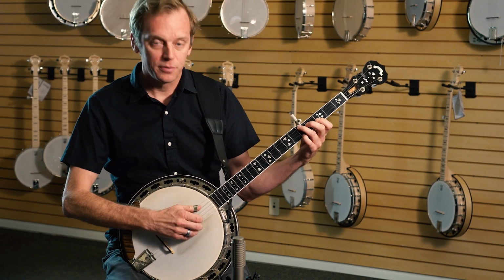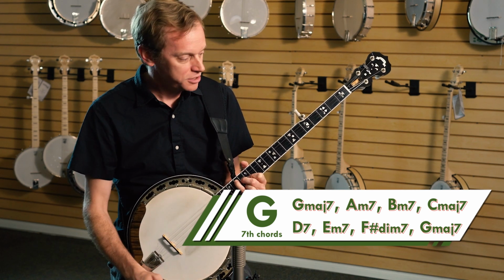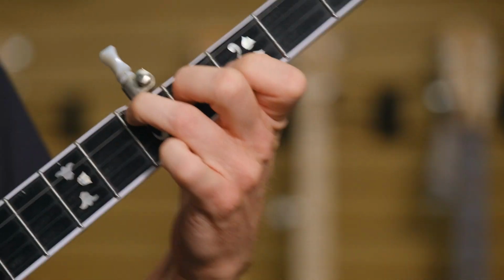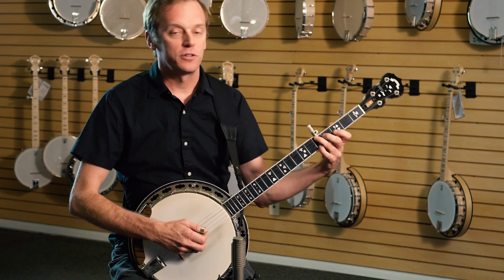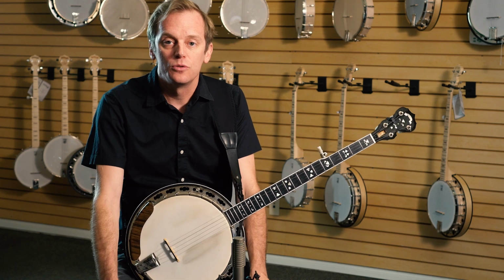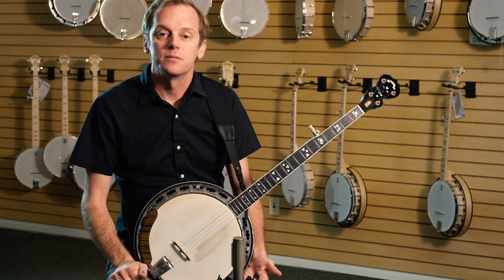Efficiency Sweeps On the 5-String Banjo With Hank Smith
Learn how to replicate the common guitar technique of sweep picking on the 5-string banjo when playing in the 3-finger style. Banjoist Hank Smith demonstrates this while playing the chords of a G major scale up the neck. Watch and learn!